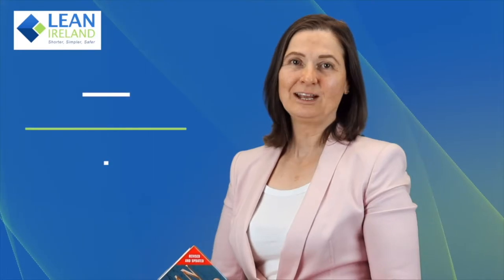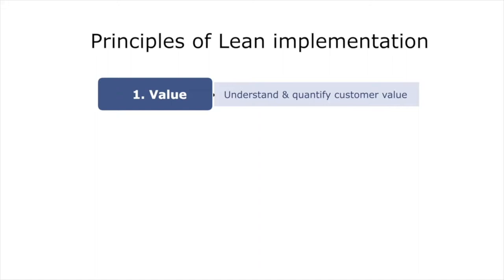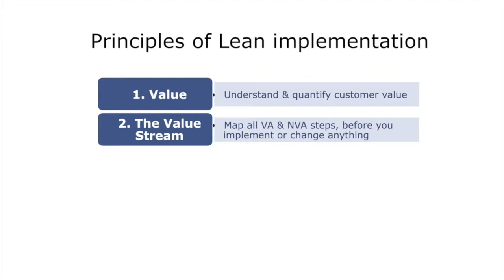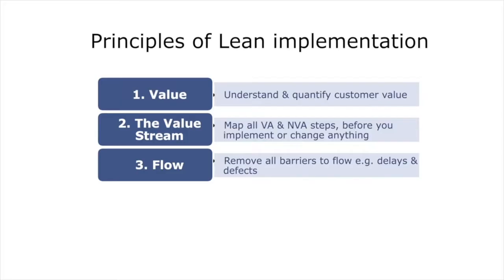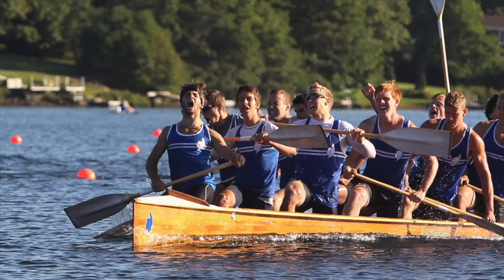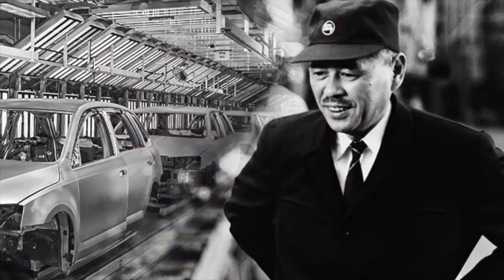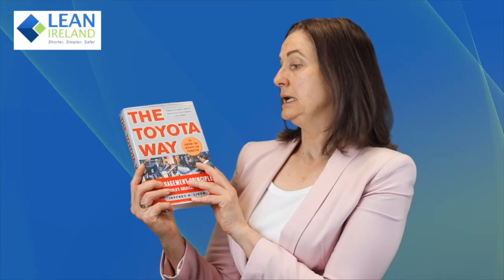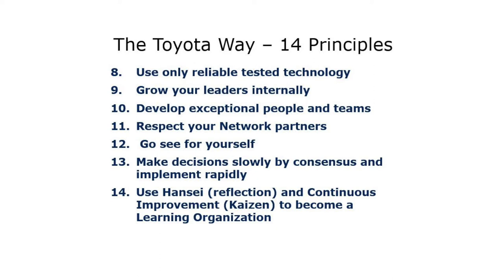Lean Literature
Managing Director of Lean Ireland, Bernie Rushe, recommends a selection of books to help you broaden and deepen your knowledge of lean.